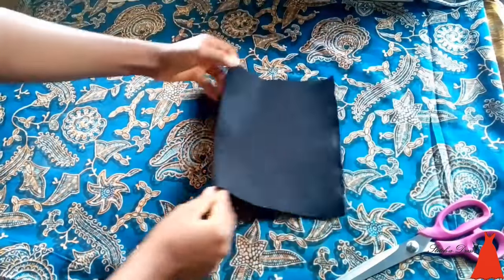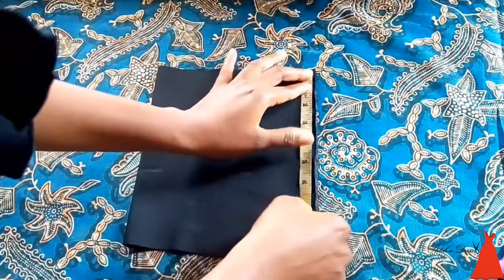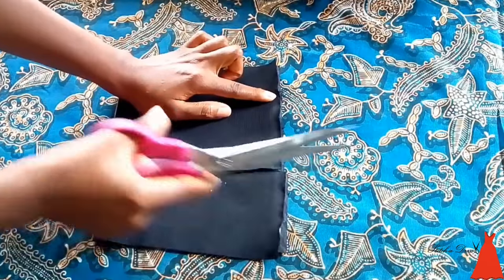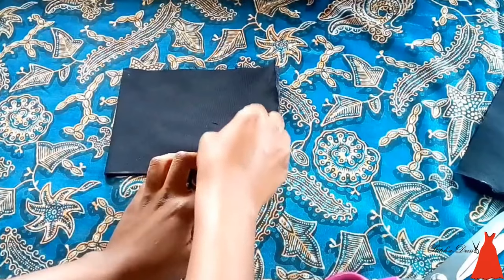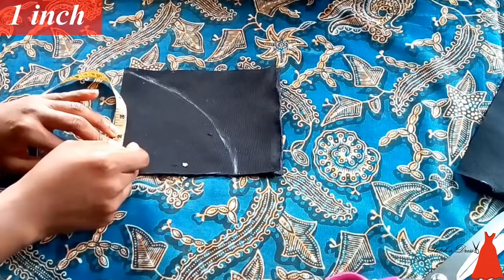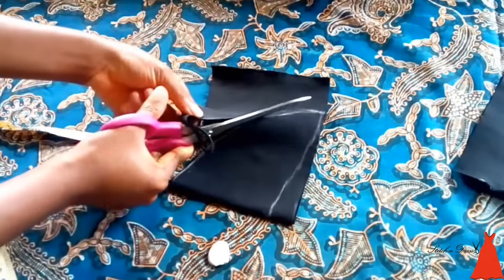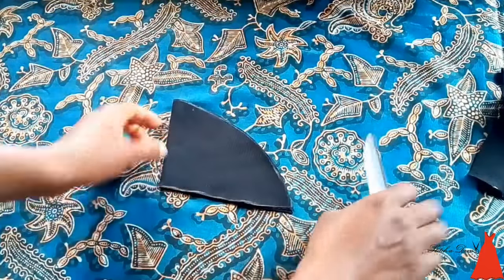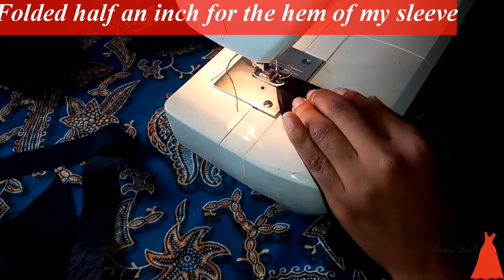HOW TO CUT A CAP SLEEVE | STITCHADRESS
In this video i showed how to cut a cap sleeve.

howto cutacapsleeve